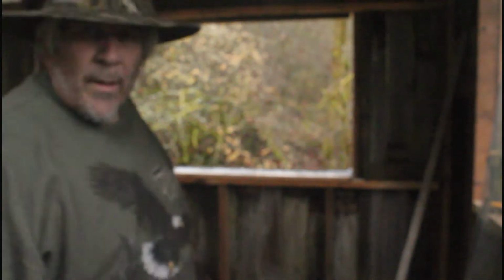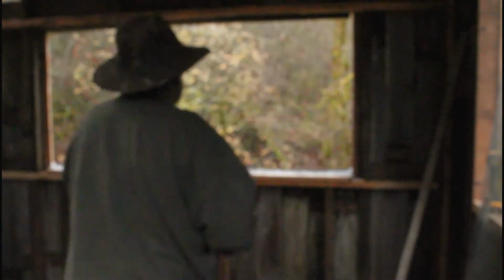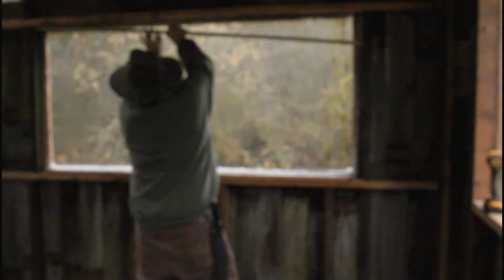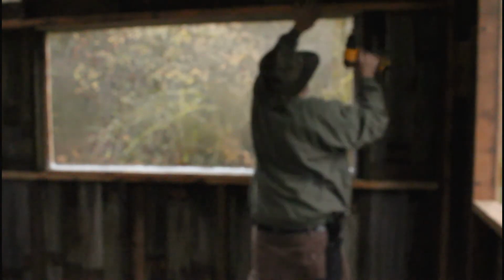Big Window in Little Cabin